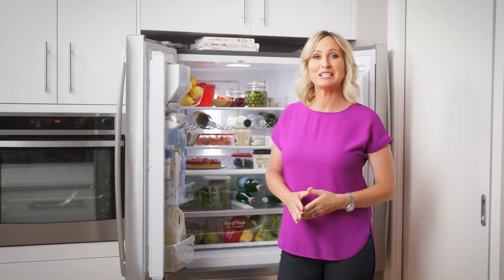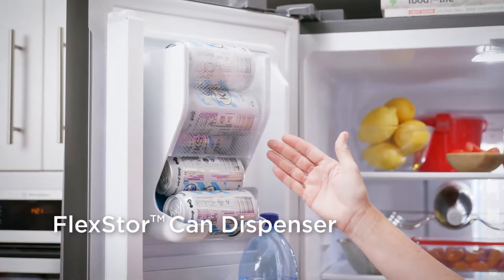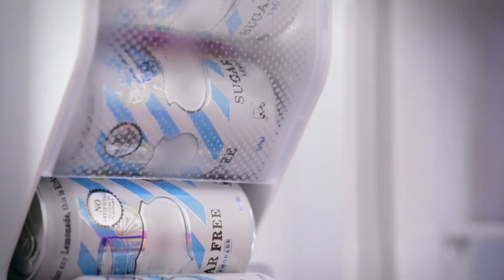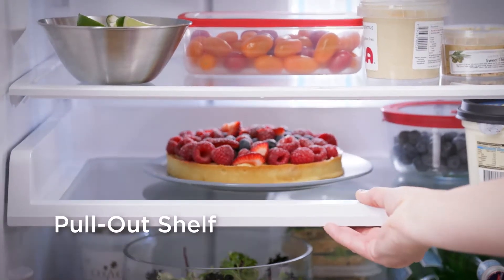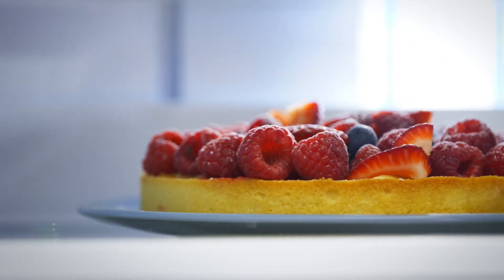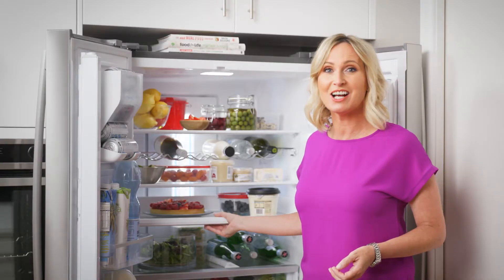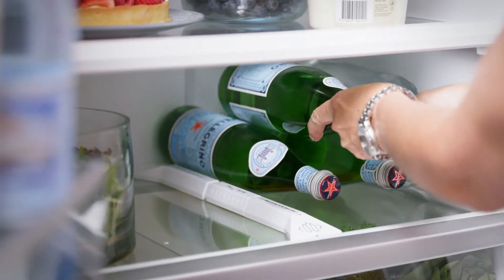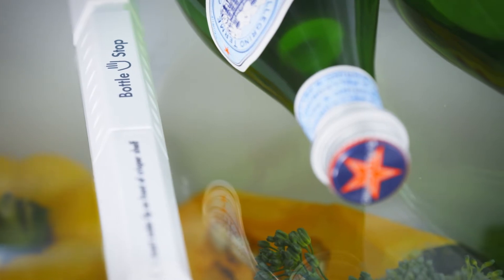Westinghouse FlexSpace™ Fridge Accessories 2017 - National Product Review